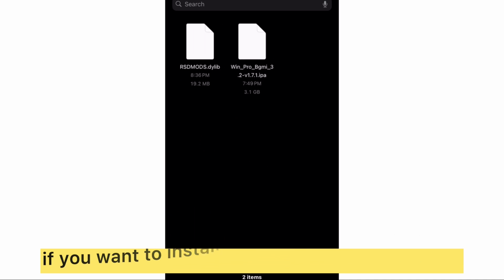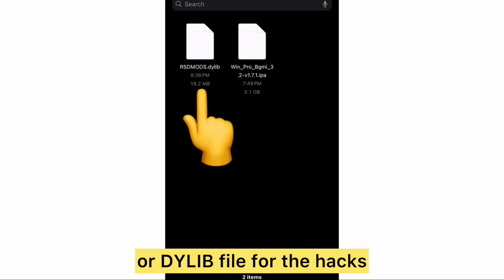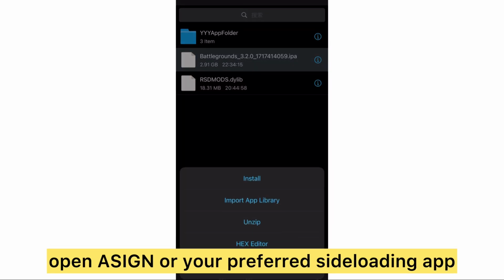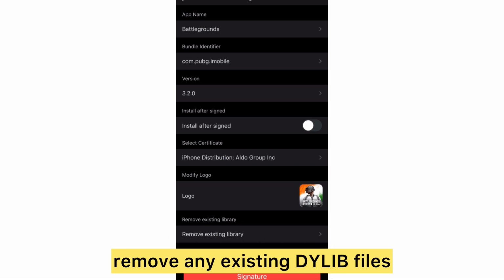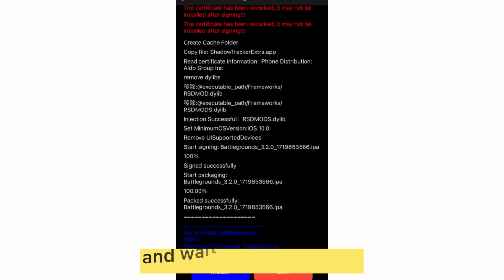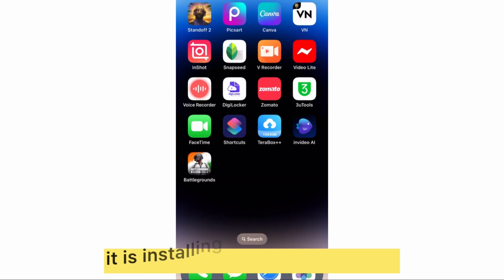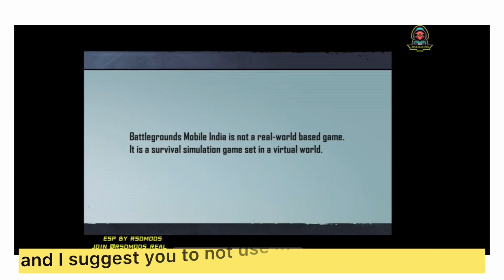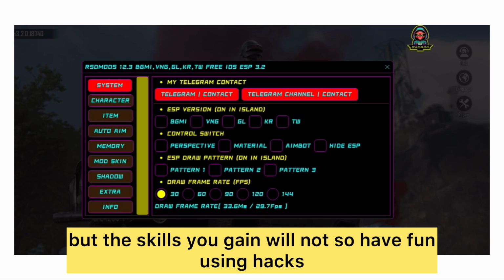How to install BGMI Hack with E-sign